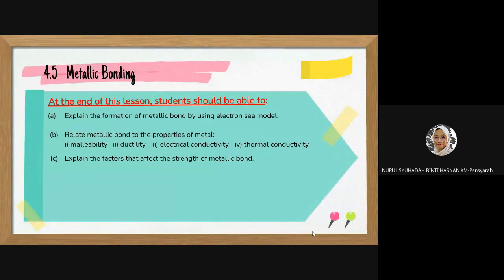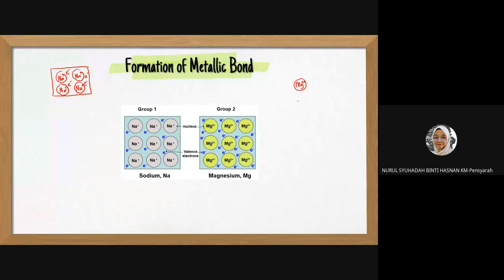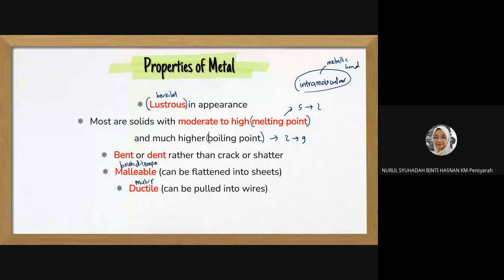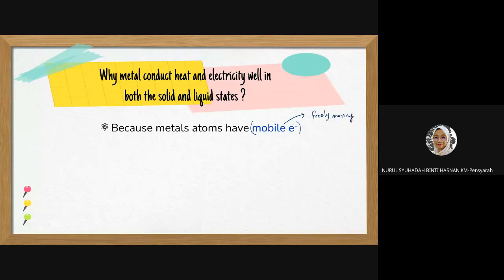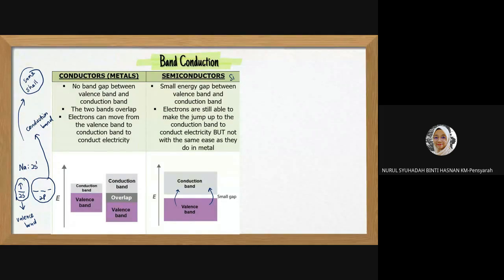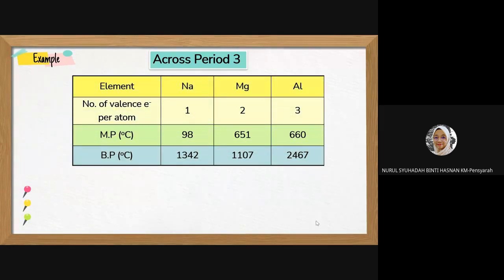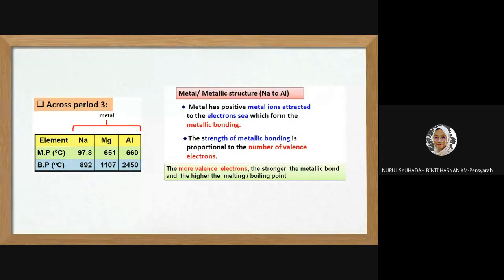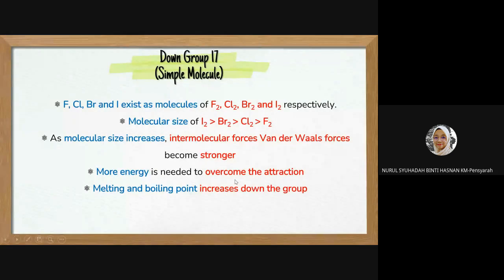SK015 2324 : Lecture Week 10 (Subtopic 4.5)